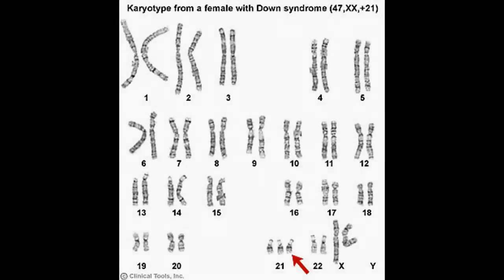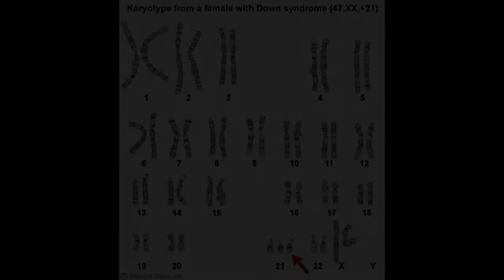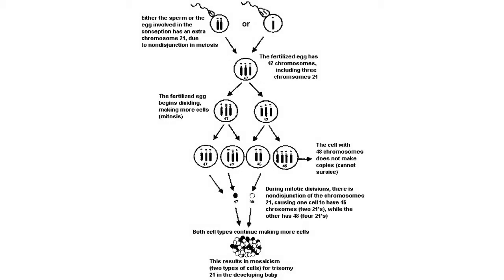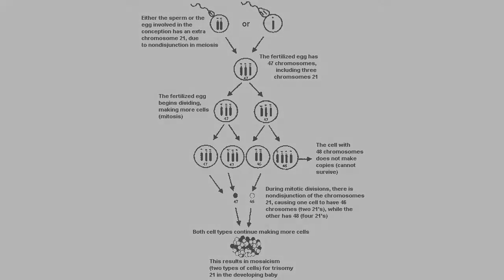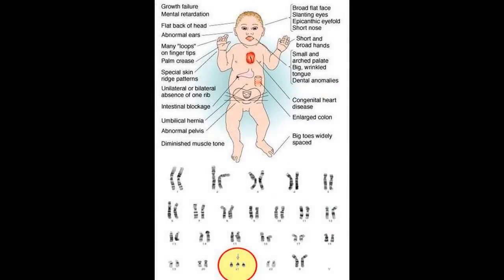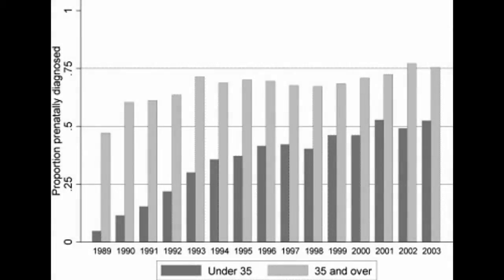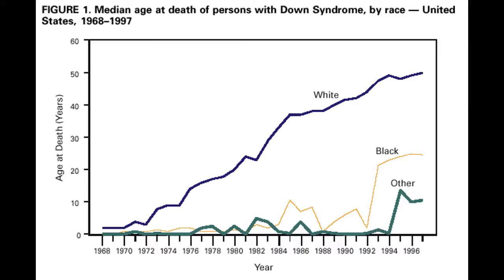Down Syndrome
By Lukey